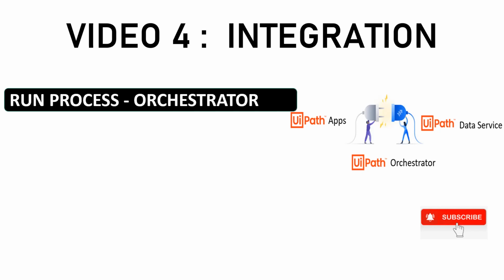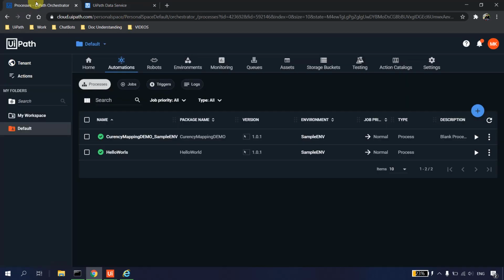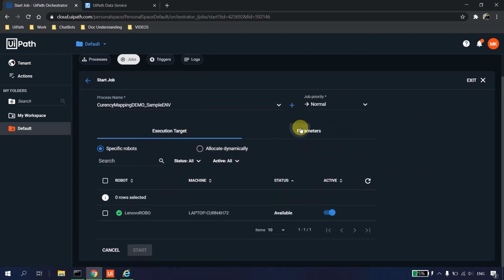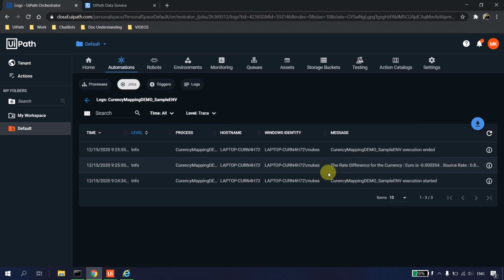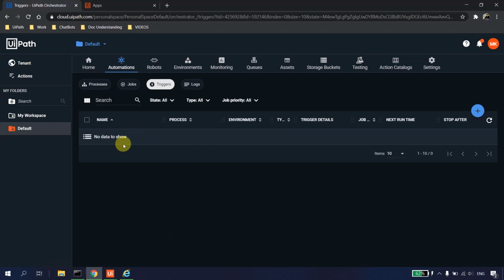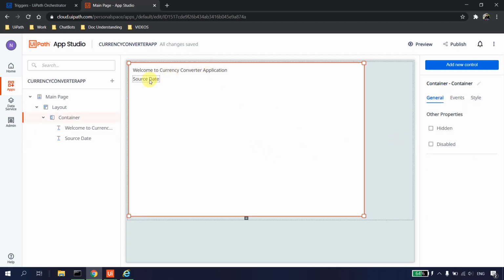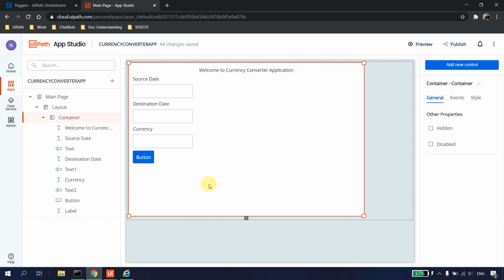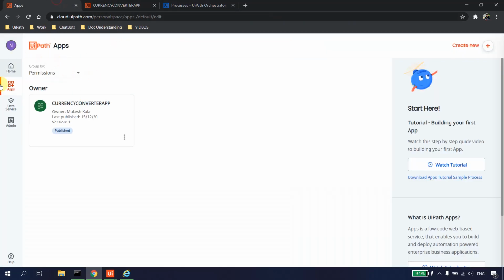Integration Video 4 | Run Process | Validate Arguments | Design UiPath App I UiPath | RPA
Integration between various UiPath Components -
UiPath
UiPath
UiPath

Agenda for this video-
Run the Process from Orchestrator
Test Input and Output Arguments
Design an App in UiPath  App

All Video Links  for the Integration Series

Develop the Solution in the UiPath Studio
Define the Input and the output Arguments

Create Entities in UiPath Data Service
Enable Data Service in Tenant
Connect Uipath Studio to Orchestrator
Insert Bulk Data into Data Service

Query Entities in UiPath Data Service
Complete Code in Studio
Map all the Input and Output Arguments
Publish Project to Orchestrator.

Connect the App to the Orchestrator
Test the App
Revisit the Problem Statement
Complete Solution.